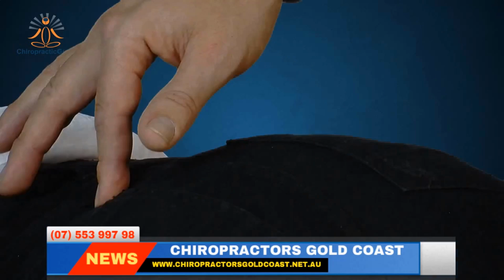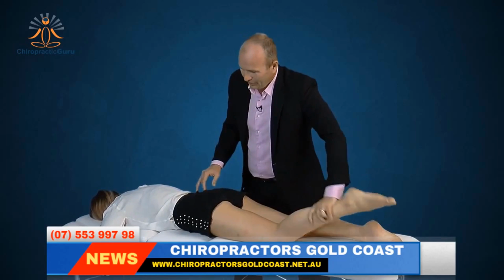Chiropractor Molendinar Sciatica Symptoms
Call , Molendinar Chiropractic Health And Wellness Center, 12 Thomas Drive Chevron Island QLD 4217 For Chiropractor Molendinar Herniated Disk Pain.

Best Advice To Find Lasting Solutions For Persistent Arm Pain From Gentle Gold Coast Chiropractor For Chiropractor Molendinar Herniated Disk Pain, Chiropractor Molendinar Causes Of Back Pain

You won't need to suffer with mid back pain concerns anymore. Most people don't understand that chiropractors treatments  can assist with various issues besides back pain  concerns. Chiropractors can determine if you're suffering from a other health difficulties.

There are natural, non-surgical strategies to relieve your pain. If you need to relieve your pain  effortlessly, our gentle and proven chiropractic treatments will help you. You may be new the world of chiropractors    treatments  and seeking to find out more about how chiropractic    adjustments can quickly relieve your upper back spasms concerns.

When you visit one of our chiropractors, you can expect to get natural, non-surgical and drug-free forms of treatment to improve your body's natural ability to mend and recover. You don't really need to suffer needlessly.

Chiropractors give attention to on natural solutions. They are trained to treat a variety of musculoskeletal system problems. Our qualified chiropractors know how to help people with pain and know the best ways to address each specific issue .

WE ARE SITUATED AT 12 THOMAS DRIVE CHEVRON ISLAND QLD 4217. For Chiropractor Molendinar Herniated Disk Pain

If you're suffering from pain scheduled a visit to see one of our chiropractors today, they will help you alleviate your agony through proven chiropractic therapies.

Our gentle and knowledgeable  chiropractors provide safe and beneficial treatment for individuals of all ages. Chiropractic adjustments offers an alternative way to treat pain issues while using techniques of biomechanics change .

Our chiropractors can produce long lasting pain relief for the majority of kinds of pain and discomfort. You need to choose a chiropractor who is highly experienced and strongly recommended , like our friendly, experienced and gentle chiropractors.

Our experienced chiropractors can easily recognize the different conditions that distress and select the appropriate chiropractic treatments to help relieve your pain.

In case you are currently experiencing pain, you need to speak to one of our highly trained and knowledgeable chiropractors as soon as possible, we can help alleviate the pain so you're free to to start living a healthy discomfort free life again.

WE ARE SITUATED ON 12 THOMAS DRIVE CHEVRON ISLAND QLD 4217. For Chiropractor Molendinar Herniated Disk Pain

Chiropractor Molendinar Pain Specialist